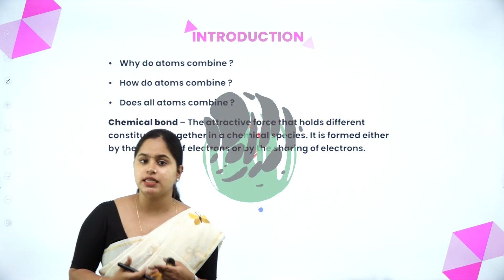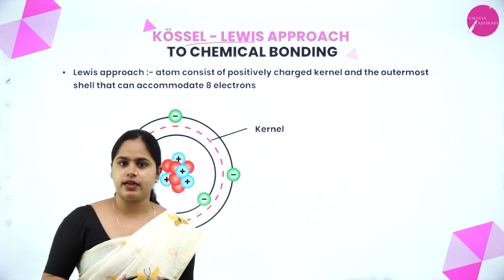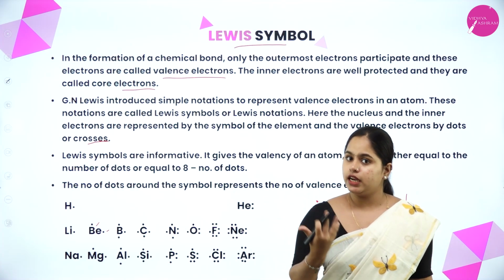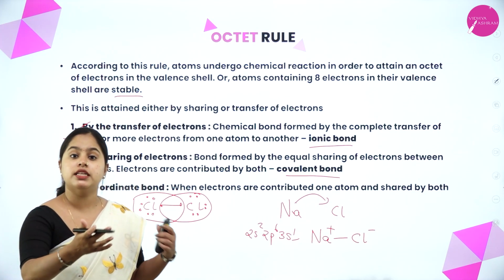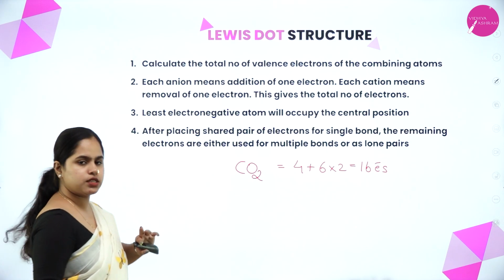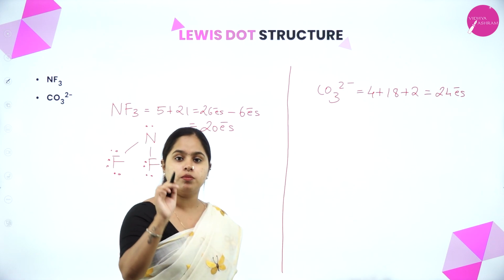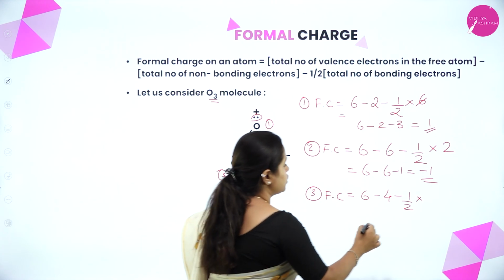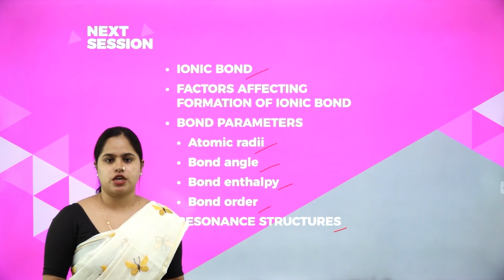DAY 16 | CHEMISTRY | CLASS XI | CHEMICAL BONDING AND MOLECULAR STRUCTURE | L1